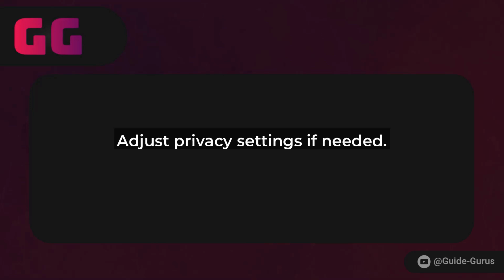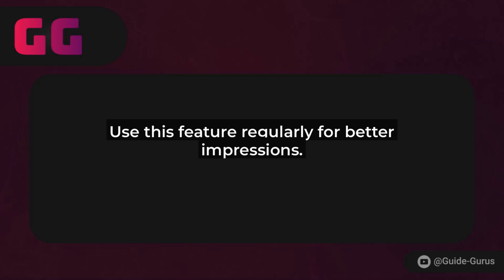How to View Your LinkedIn Profile as Someone Else on App 2025